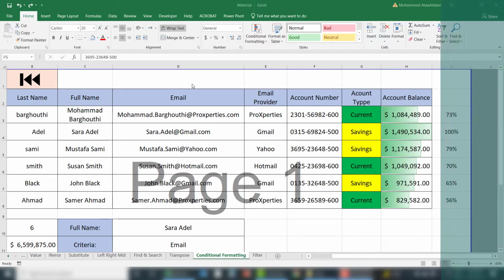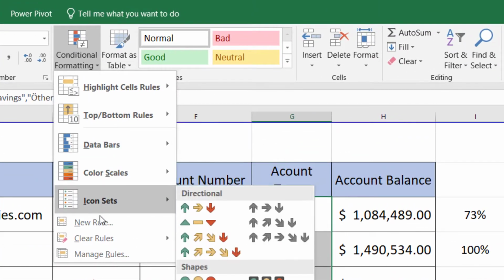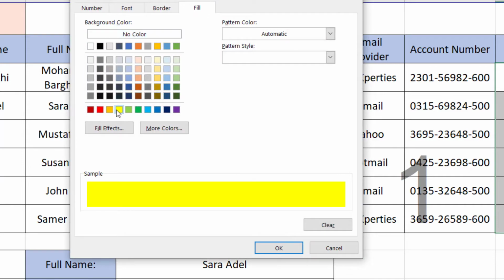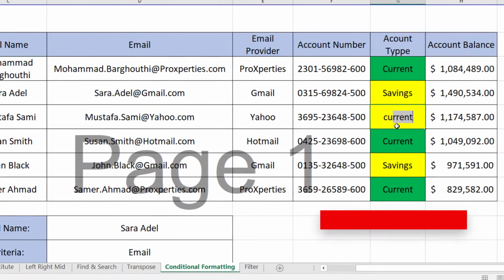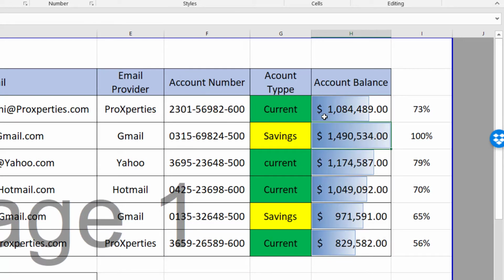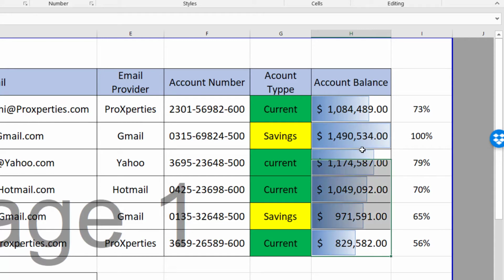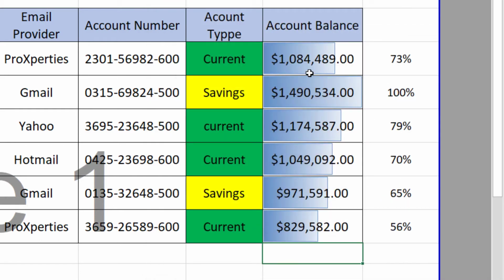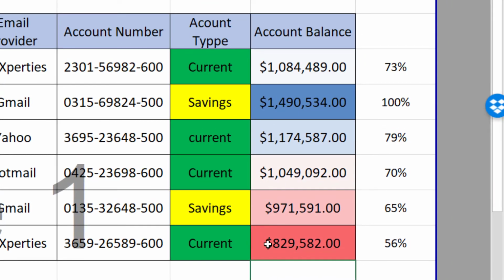Conditional Formatting in Excel - Learn It Fast!!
Conditional Formatting in Excel is a logical feature that allows you to change any selected cells' style according to a defined condition!!

If you like this content, please consider subscribing to my ProXperties channel where I will be uploading videos explaining Excel and down the road I will expand to PowerPoint, Word, Project Management, Communication skills, Negotiation Skills etc.. basically, I will be teaching you the skills that matter!!

Stay Productive & Happy Learning!!